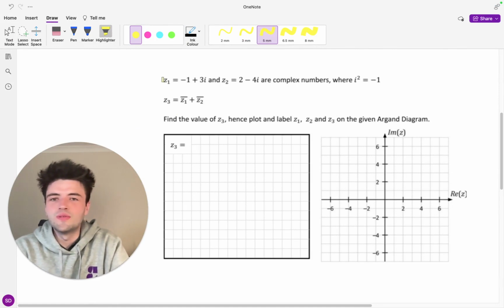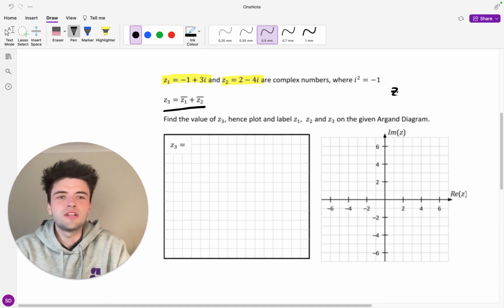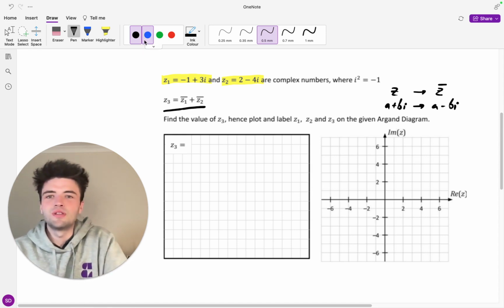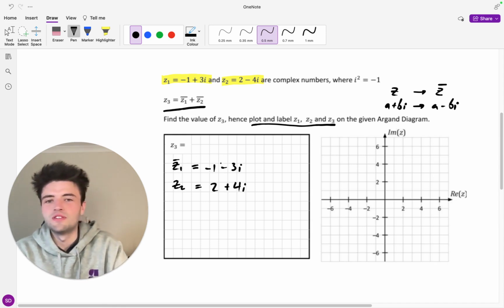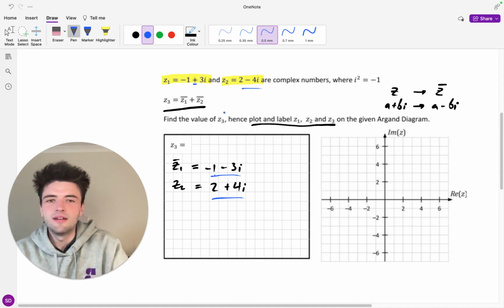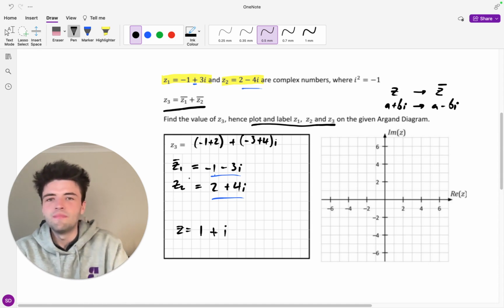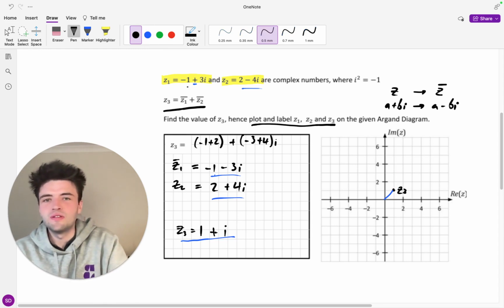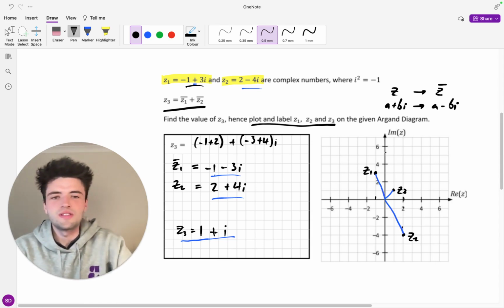Conjugates and Modulus (Part 1)